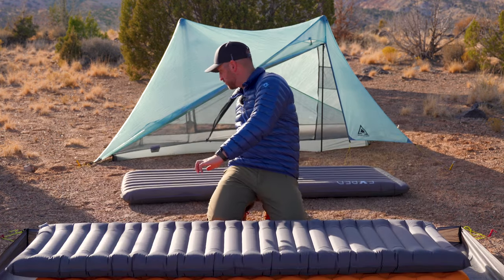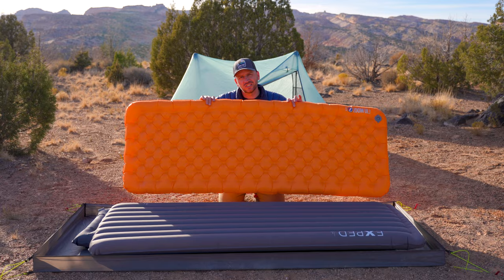I Wish I Knew This Sooner About Sleeping Pads!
I wish I knew these things sooner about sleeping pads for backpacking. Cold nights of sleep and uncomfortable experiences would have been eliminated.

Gear From This Video ⬇️:
- Big Agnes Zoom UL
- EXPED Ultra 7R
- Trekology UL80

ZOLEO Satellite Communication
** Get FREE Activation with code BACKCOUNTRYEXPOSURE **

🔥SHOP MY FAVORITE GEAR🔥
BACKPACKS:
- Outdoor Vitals CS40 Backpack
- REI FLASH 55
- Decathlon MT900

TENTS:
- Tarptent Dipole 1 DW
- Nemo Dragonfly 2P
- Hill Zero Matis
- Paria Outdoor Products Zion Tent

SLEEPING BAGS:
- Zenbivy Light Bed
- UGQ Outdoor Bandit Quilt
- WM UltraLite Sleeping Bag
- MH Bishop Pass Sleeping Bag
- Sea To Summit Ascent Down

SLEEPING PADS:
- Zenbivy Ultralight Pad
- Nemo Tensor All Season
- Big Agnes Zoom UL Pad

COOKING GEAR:
- Fire Maple Petrel G3 Pot
- Toaks 750ml Pot
- Toaks Long Handle Spoon
- Soto Amicus Stove

OUTERWEAR/LAYERS:
- Outdoor Vitals Altitude Sun Hoodie
- Outdoor Vitals Vario jacket
- Outdoor Vitals Tushar Rain Jacket
- Timpanogos Hiking Co. Apparel

FOOD:
- Pinnacle Foods Freeze Dried Meals
- Peak Refuel Meals

MISC:
- Sawyer Squeeze Water Filter
- CNOC Vecto Water Bag
- Govee Thermometer

MY CAMERA EQUIPMENT I USE 📸:
- Sony A7C
- Sony 20-70mm F4 Lens
- DJI Wireless Mic
- Carbon Fiber Tripod
- Rode VideoMicro
- GoPro Hero

- UGQ Outdoor
- Peak Refuel Meals
- Garage Grown Gear

Gear shared on this channel may be purchased with my own money, provided by the brand for testing for free, or part of a sponsored brand deal. My honest thoughts and opinions always drive my approach to reviews on products. Thank you for supporting my channel and content.